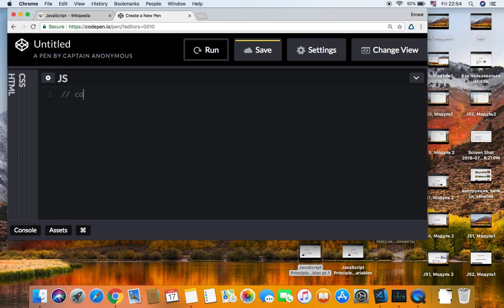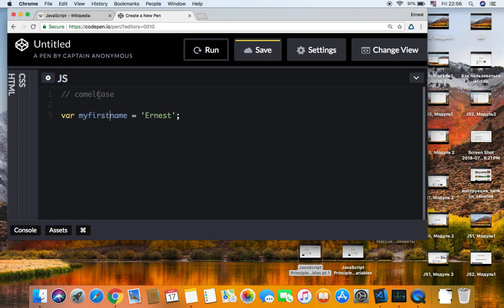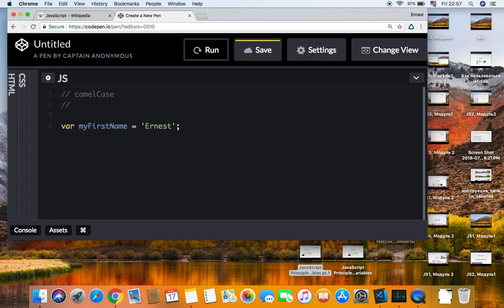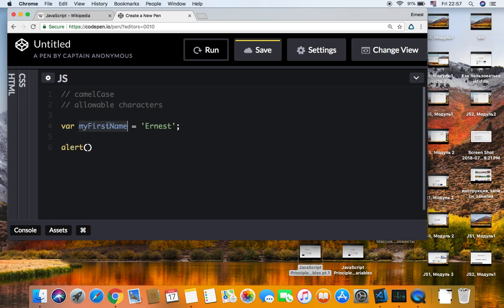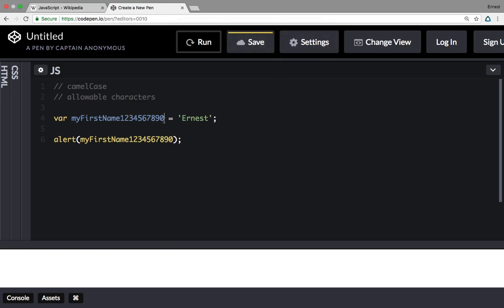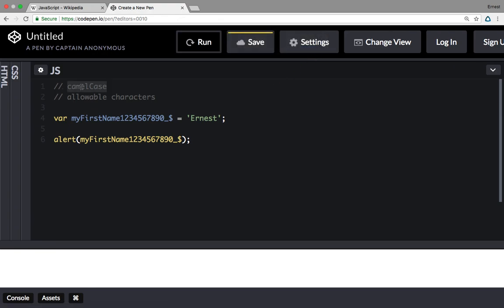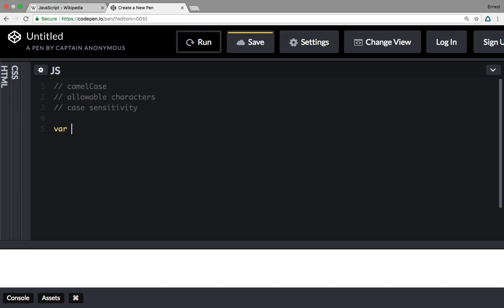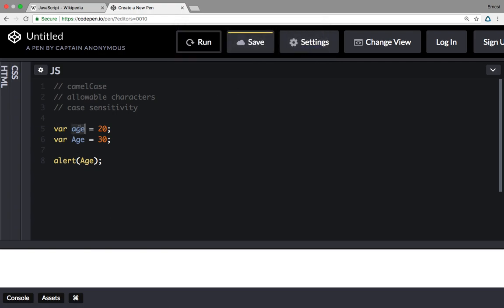JavaScript Principles Tutorial, Lesson 3 - Variables pt.2